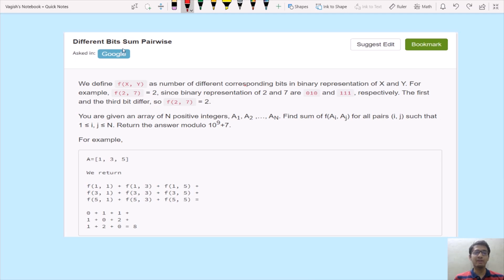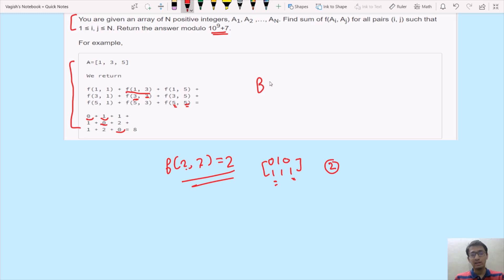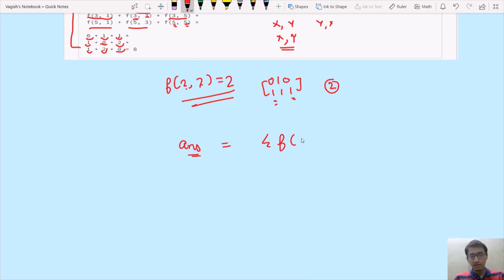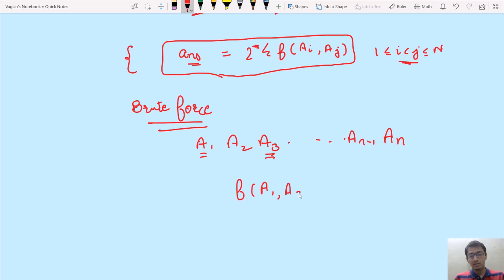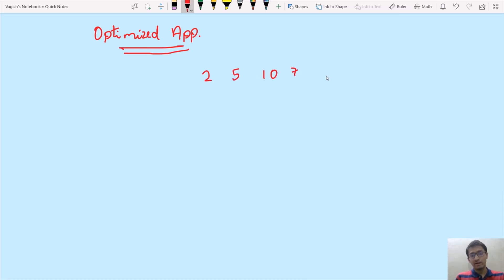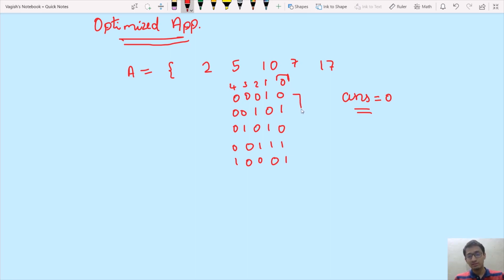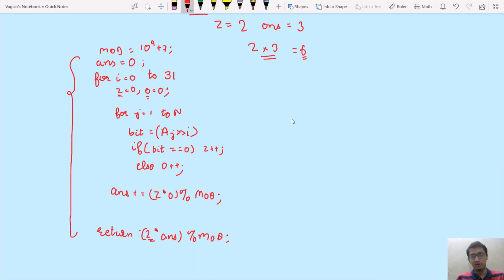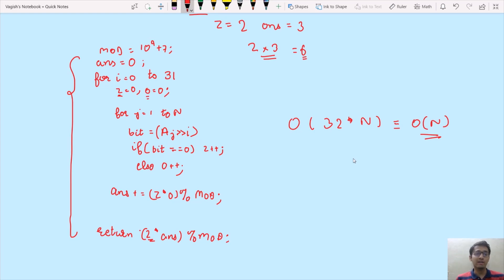Different Bits Sum Pairwise | InterviewBit Solution | Algorithm Explanation by alGOds!!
In this video, Vagish has explained the optimized approach for solving the question DifferentBitsSumPairwise from InterviewBit in O(n) time complexity.